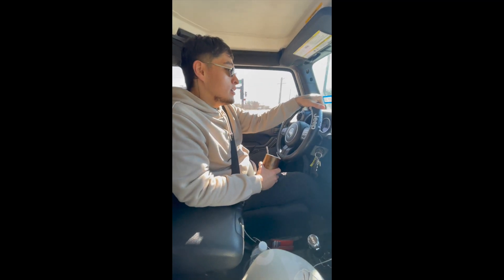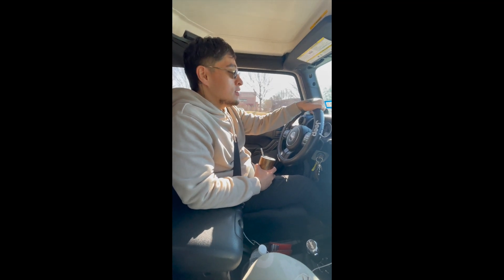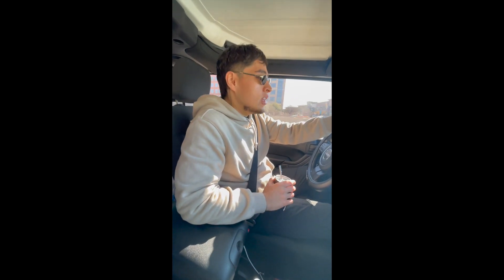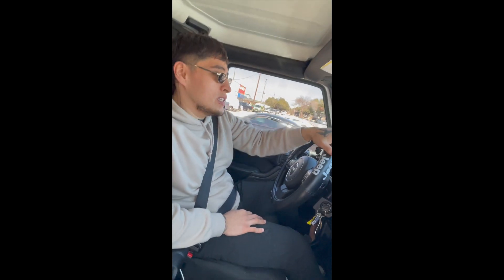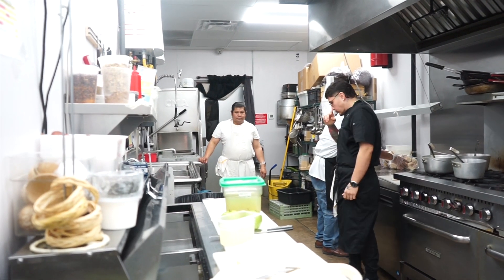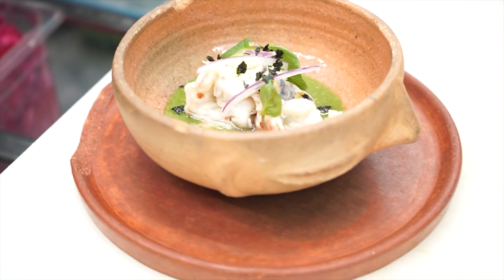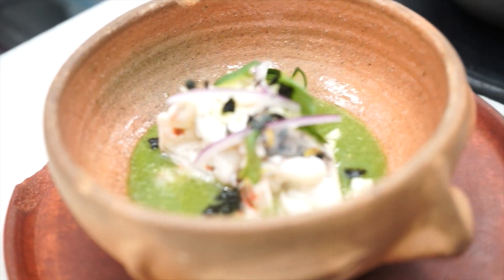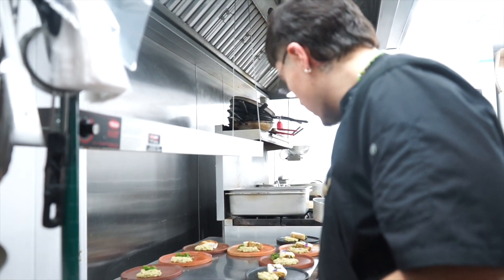One day at a restaurant kitchen!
Restaurant.

Credits on some pictures used in this video, go check this page out for food recommendations, food content and more!